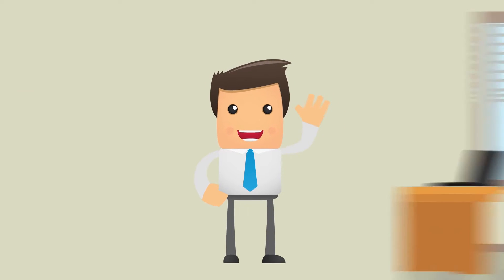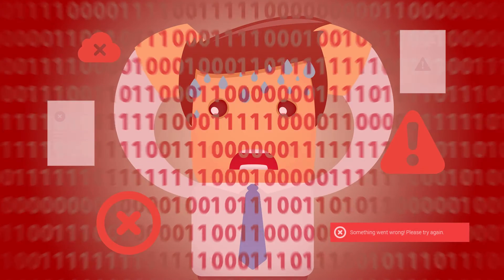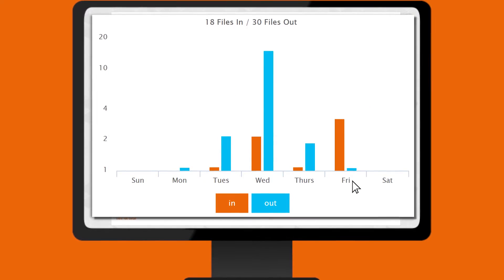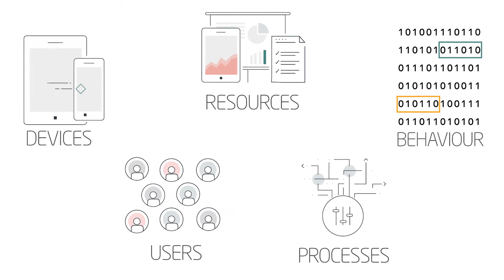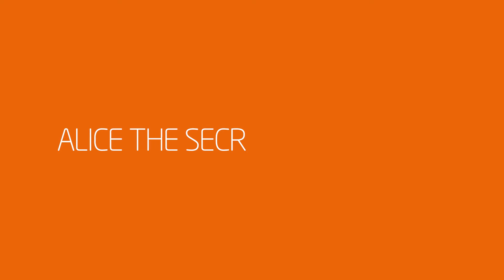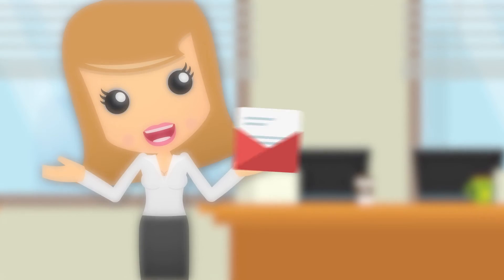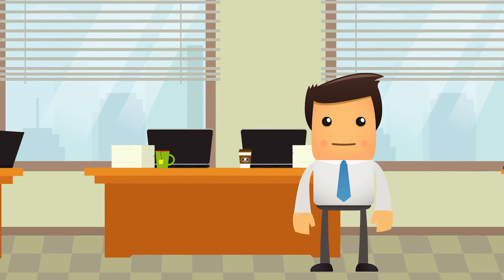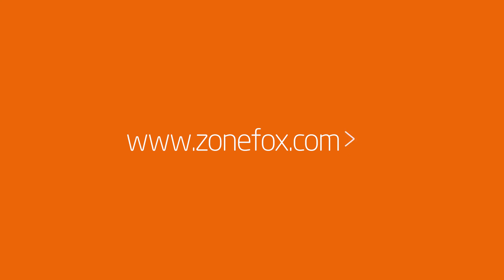ZoneFox Augmented Intelligence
ZONEFOX AUGMENTED INTELLIGENCE ELIMINATES THE HEADACHES AROUND MANAGING THE INSIDER THREAT

With easy, efficient deployment, ZoneFox AI is up and running instantly - either on-premise or in the cloud, deftly gathering up only the data it needs, and then swiftly delivering the straightforward, easy insights needed by your team so they can take the appropriate action.

It’s an easy, agile Insider Threat solution that delivers the truth, the whole truth and nothing but the truth around user behavior – in a way that you’ll find valuable, not cumbersome.